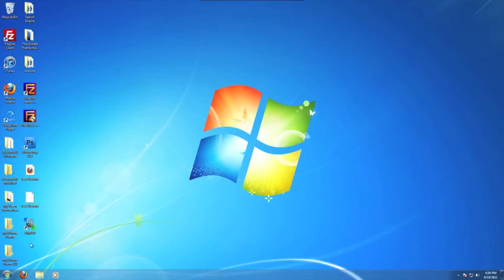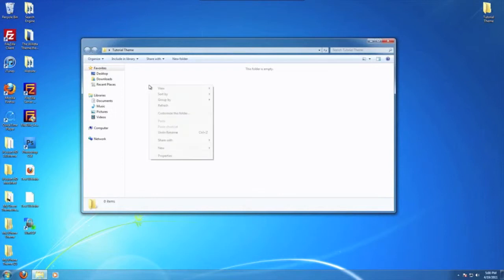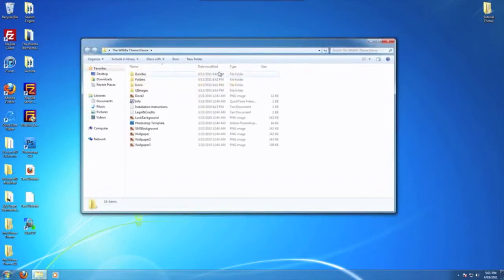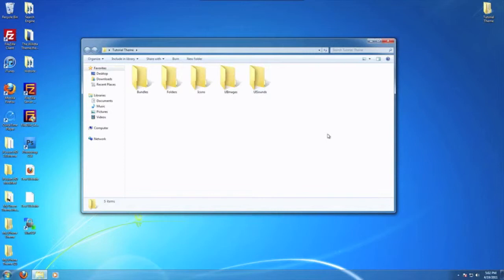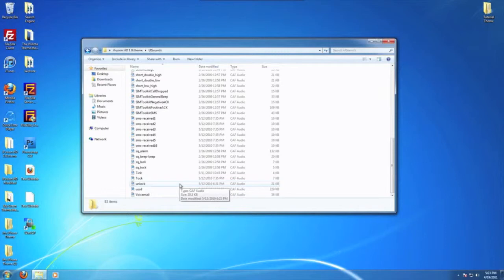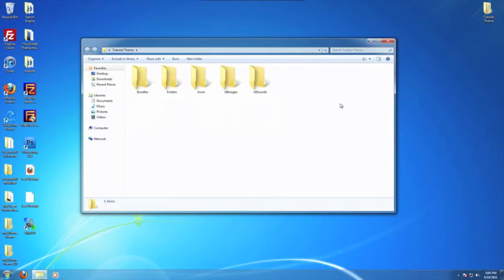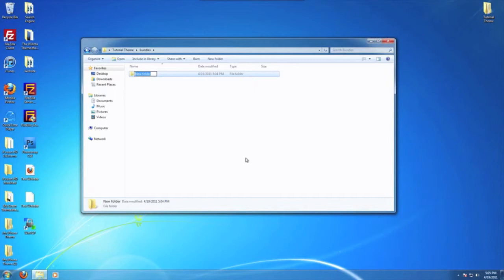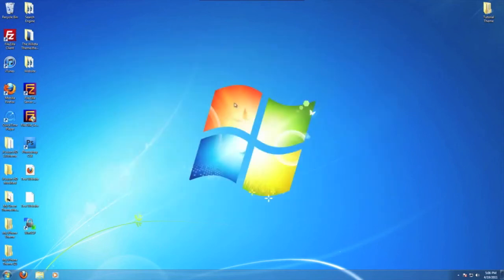Making Your Own iPhone or iPod Theme from Scratch - Part 1 (Windows & Mac)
This is the first part in my series on how to create an iPhone or iPod Touch theme from scratch.

All we are doing here is setting up the basic folder on the desktop for the theme and getting everything organized.

This part of the tutorial works for both Mac and Windows.

Please leave your questions or feedback below the video as a comment.